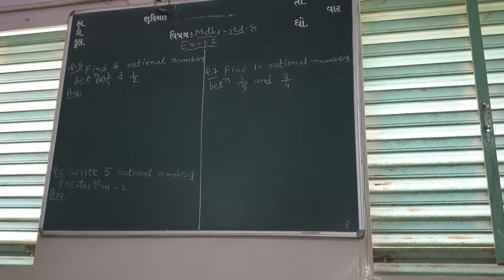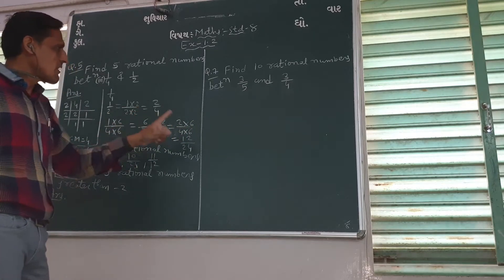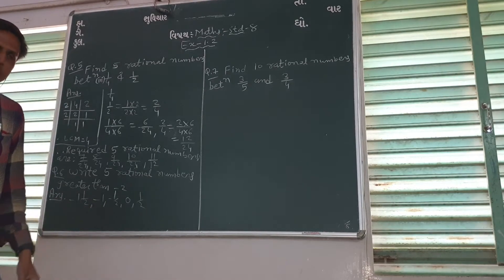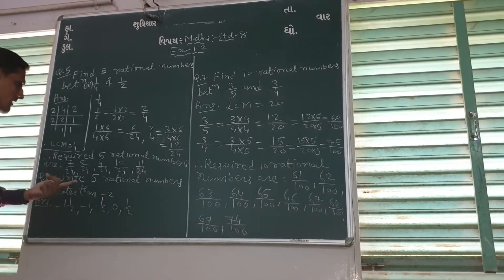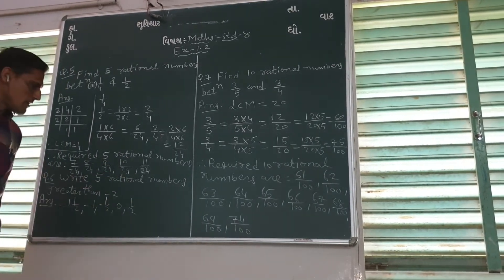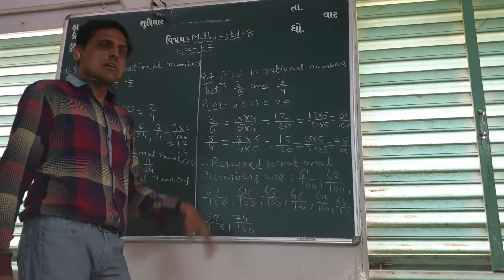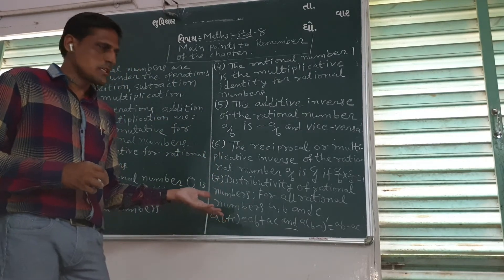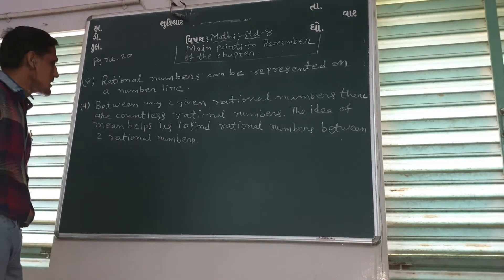Std.8th maths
Ch1